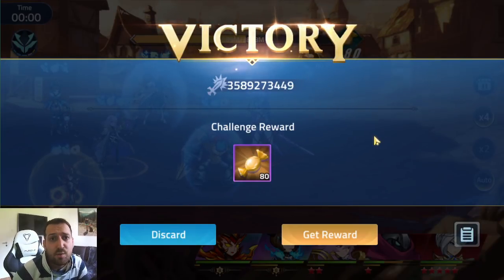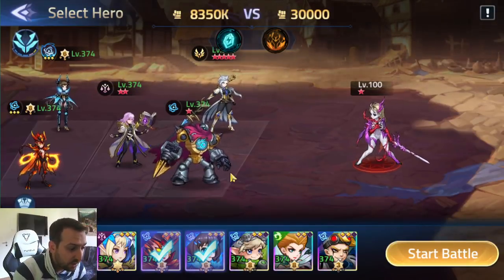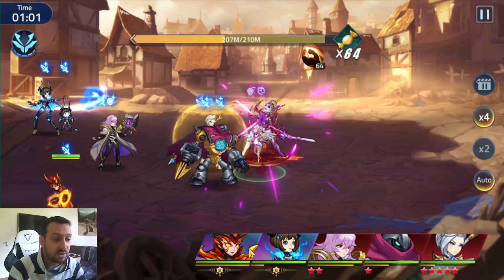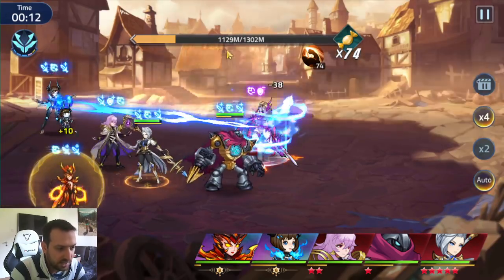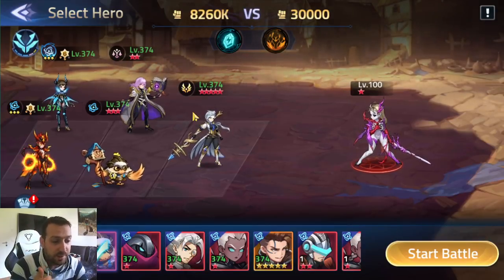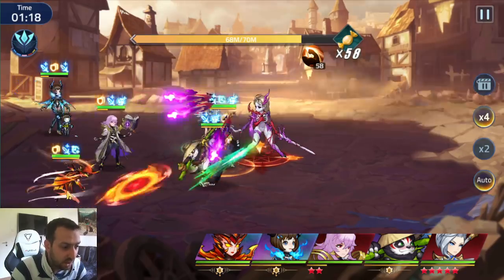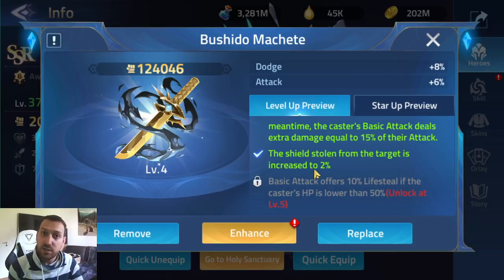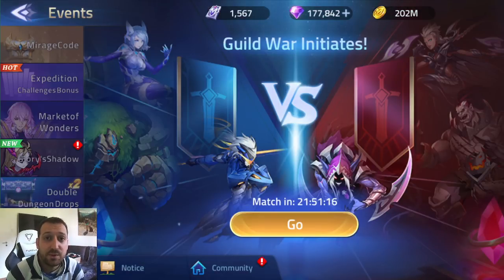DEMONIZED METIS 80 CANDYS / ONLY 1 AKASHIC | Mobile Legends Adventure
Hey guys,

2. Join Discord Server

3. Leave a follow on Twitch

I can happily announce our Partnership with the Developers of Angel Legion.
Server 17 started now go ahead and join us and my Legion there.

GIFTCODE:
ACIK6LIZQHETWY
AKCD3031